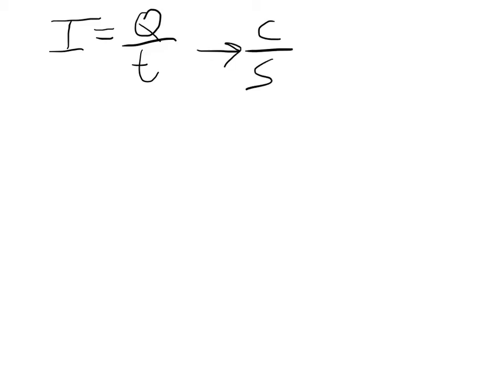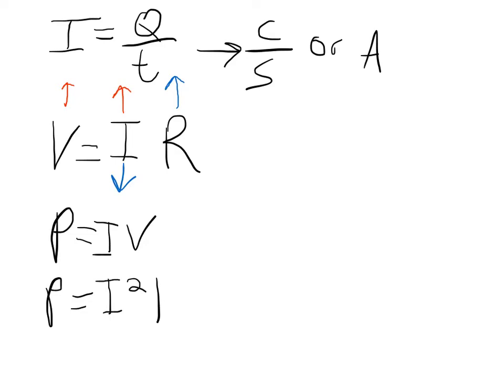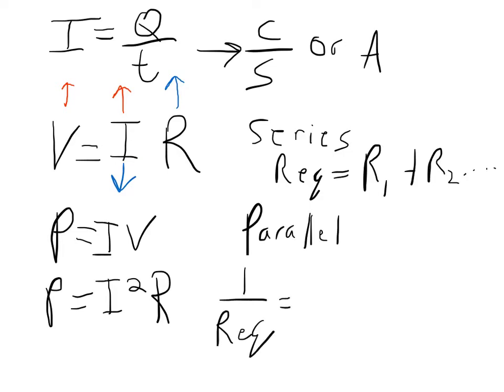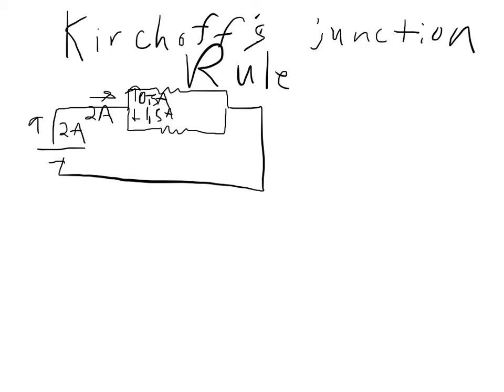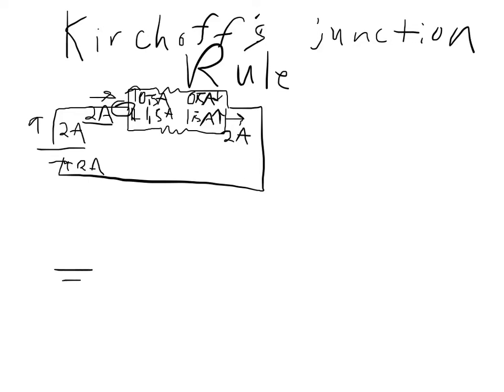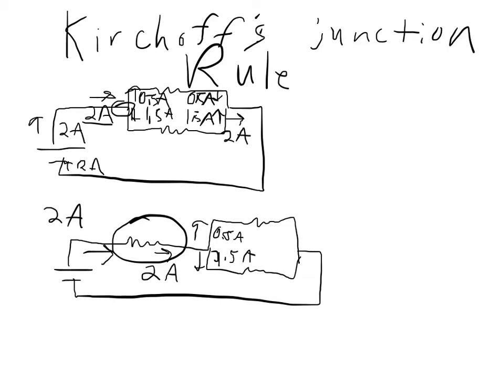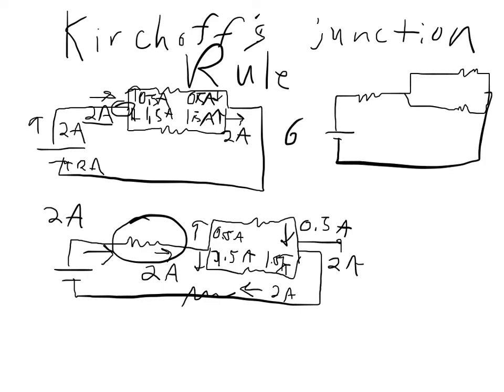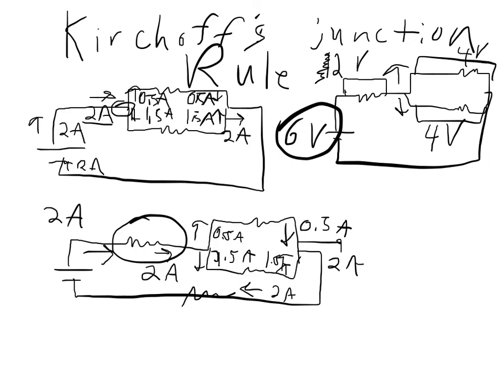DC Circuits Quiz 1 review